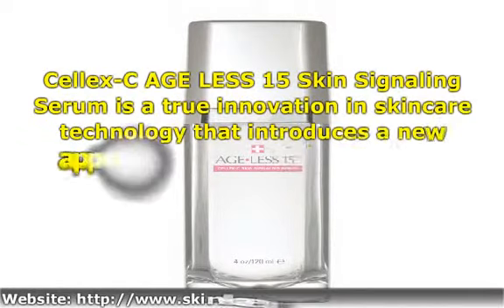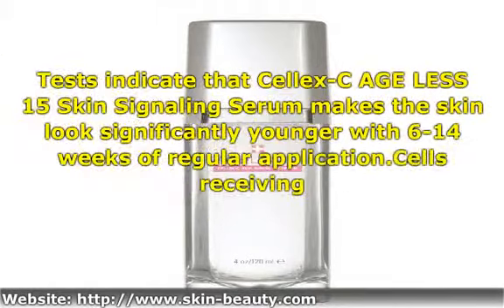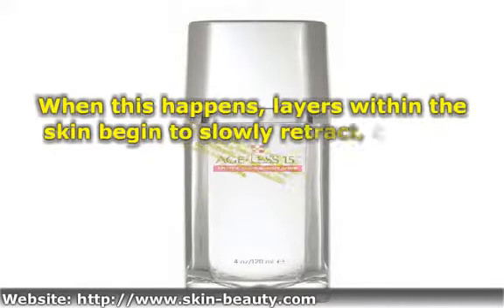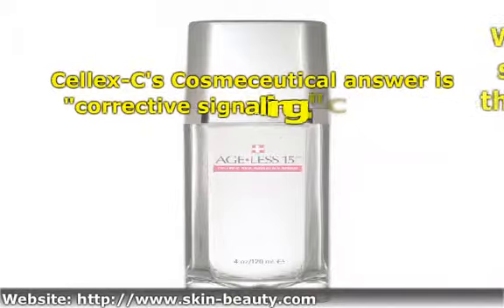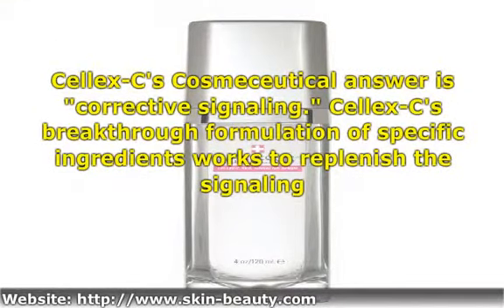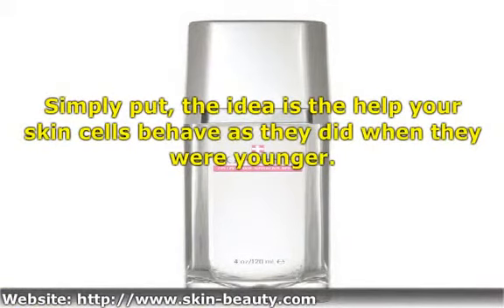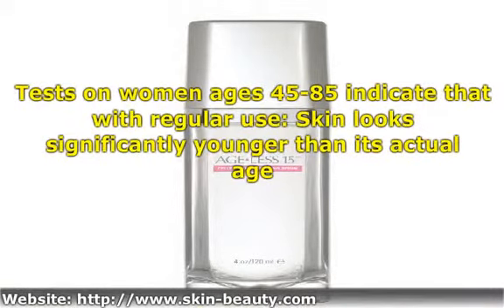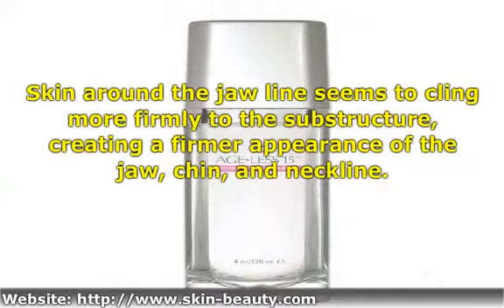Cellex-C Ageless 15 Signaling Serum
Cellex-C Ageless 15 Signaling Serum (All Skin Types) helps your skin looks and act younger than it actually is. It contains Anthocyanosides to stabilize collagen which helps strenghten capillary wall and reduces spider veins and other broken capillaries, Ellagitannins to guard against free radicals and premature skin aging. Beta Glucan Plysaccharides to encourage firmer skin and refining skin texture, Glycosaminoglycans to help plump sagging skin, Hyaluronan to add fuller looking contours to the cheek and neck, and Sulphated Proteoglycans to promote firmer, more resilient, radiant looking skin.